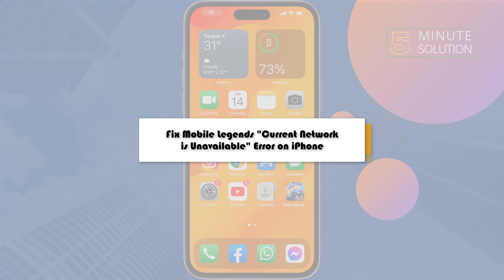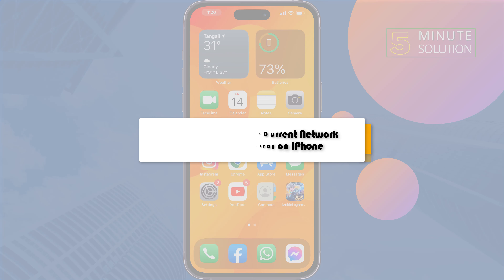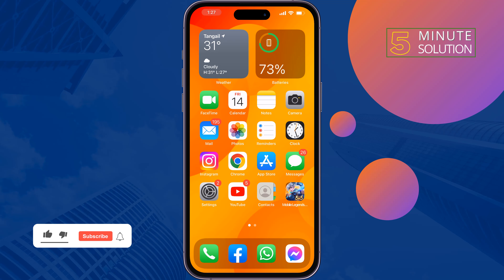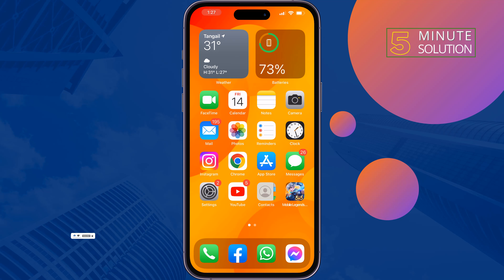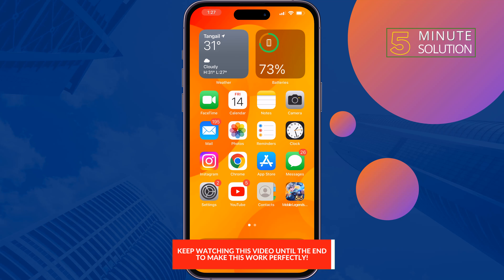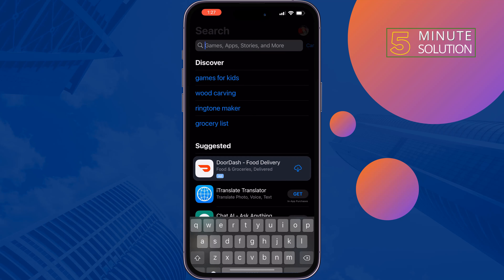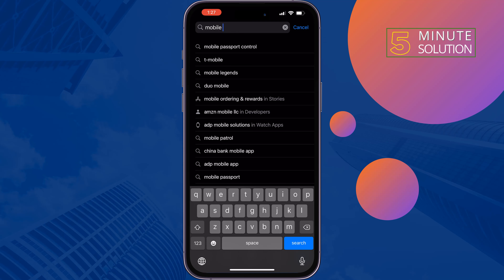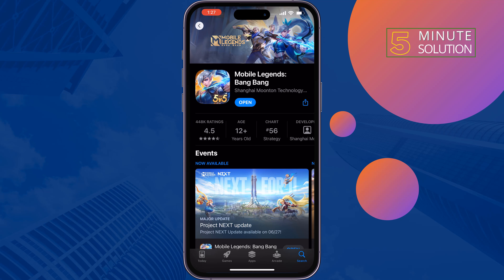Fix Mobile Legends "Current Network is Unavailable" Error on iPhone 2024 | mobile legend not loading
Solve the "Current Network is Unavailable" error in Mobile Legends with this concise guide. Learn about network checks, cache clearing, updates, and more.

0:00 Mobile Legends problem iPhone
0:20 Update mobile Legends iPhone
0:41 Offload mobile Legends iPhone
1:10 Reset iPhone network setting
1:35 Outro